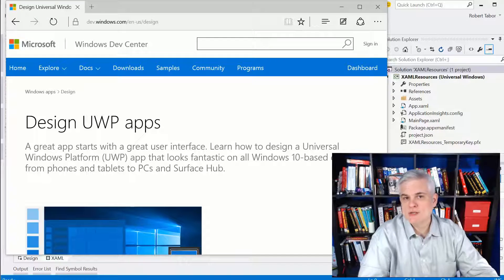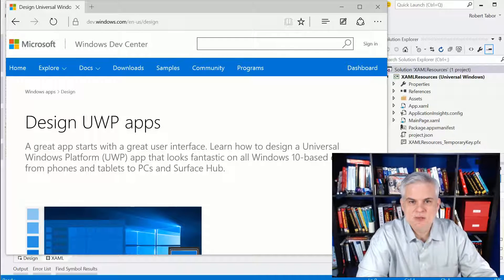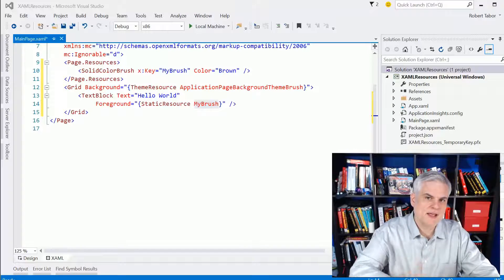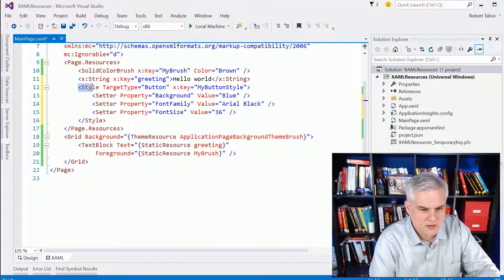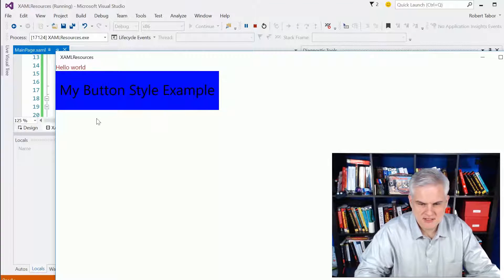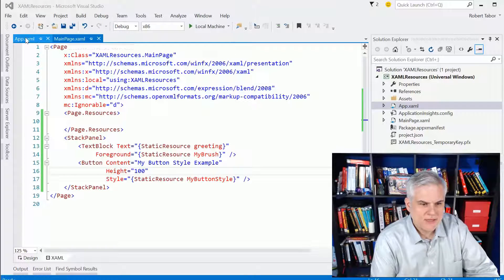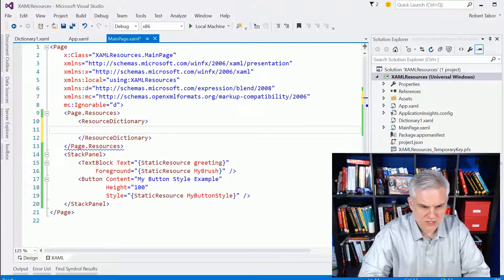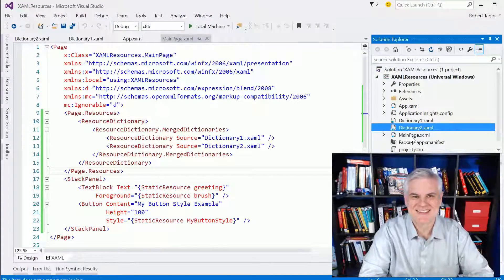UWP 028 | XAML Styles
Up until now, we've set the fonts, colors, sizes and more of the XAML controls we've used individually one at a time, however in some cases this causes our XAML to be bloated with a lot of repeated markup. However, styles allow us to gather up common settings that we want to apply across many XAML controls on a single page or across the entire app, give them a name, then apply them in a more organized and succinct manner.

Microsoft Channel 9 Course: Windows 10 Development for Absolute Beginners --- Video 28 | XAML Styles